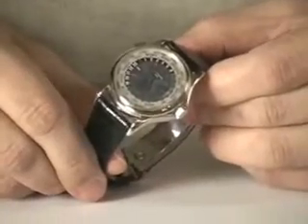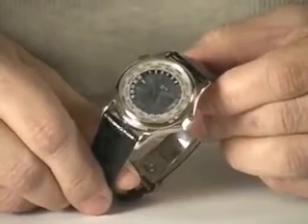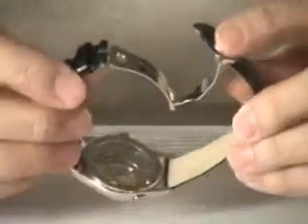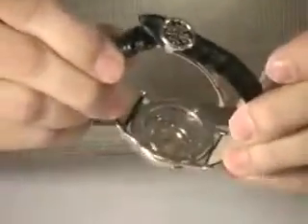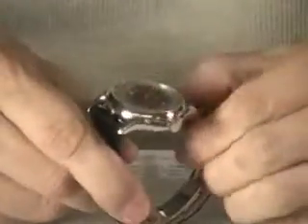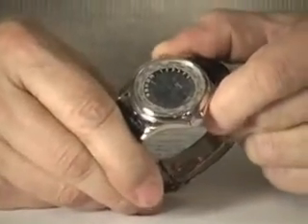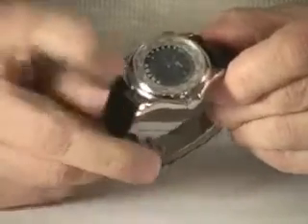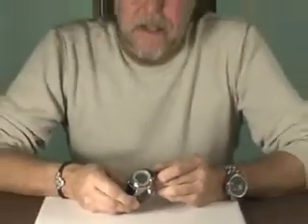14578 - Patek Philippe Automatic World Time Wrist Watch in Platinum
14578 - WW - Patek Philippe, Genève, automatic world time in platinum with platinum deployment, ref 5110P, 37mm x 46mm to lug tips, .950 platinum original SB case with observation back, crocodile strap with hidden Patek .950 deployment clasp, Calatrava cross visible over strap, original silvered dial chapters with basse-taille enamel center, 33J cal 240/188 with gold inset microrotor, s#3208202, triple signed with signed deployment, with letter from the Archives, appearing in essentially unused condition. The button at 10 o'clock is used to jump the world time ring one hour at a time.